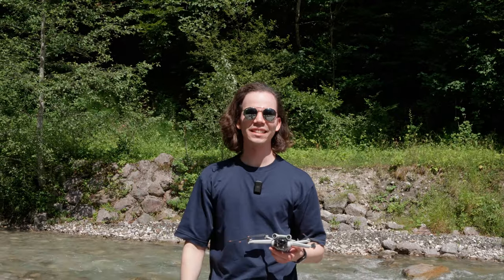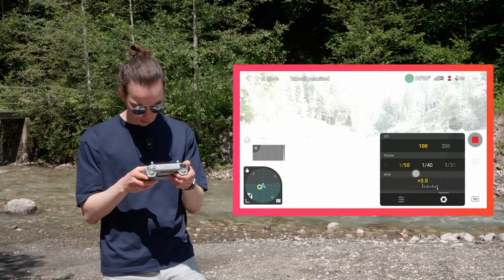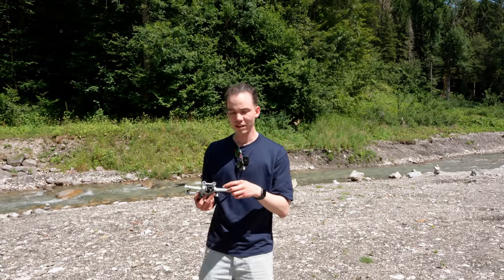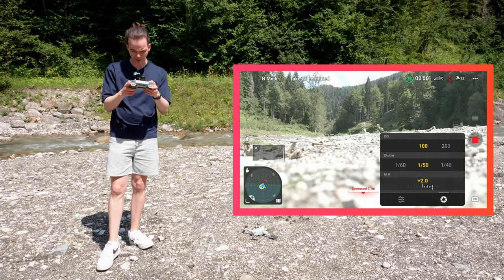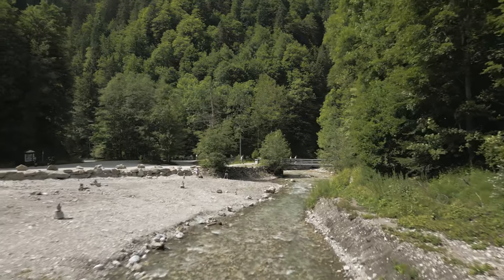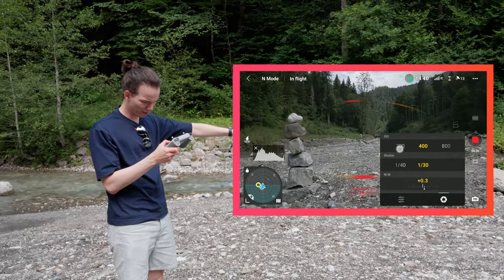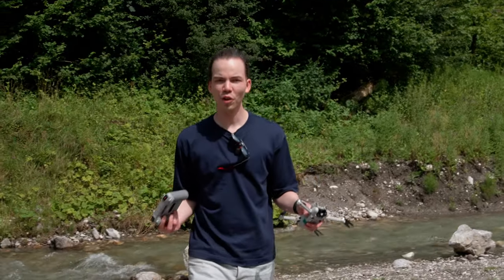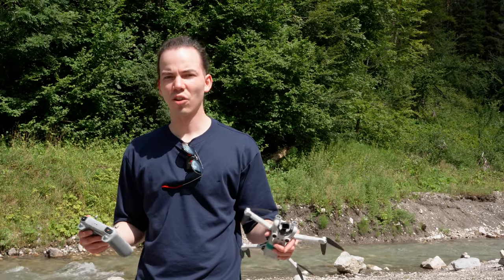I tested the ND Filters for the DJI Mini 3 Pro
I tested the ND Filters for comparing how much motion I was able to get on the videos while flying. The video was made on the beautiful "Garmisch Partenkirchen" next to the German Alps.

DJ MINI 3 Pro

ND Filters DJI Mini 3 Pro

Sony A7 IV

Sigma 24-70mm F2.8 DG DN Art for Sony E Lens

00:00 Intro
00:19 Without Filter
01:35 ND FIlter #16
02:35 ND Filter #64
03:02 ND Filter #256
03.57 All at the same time